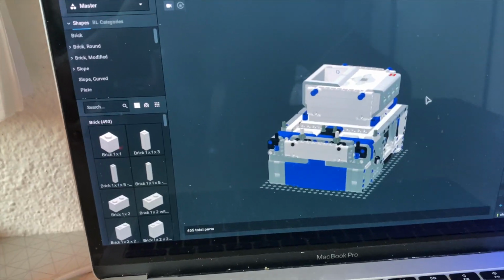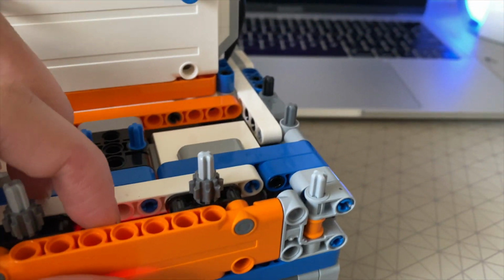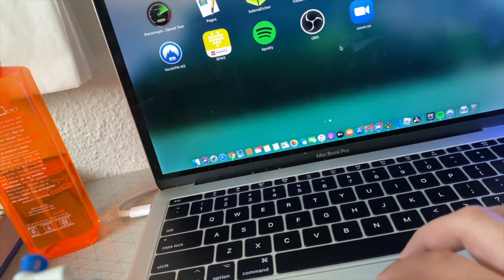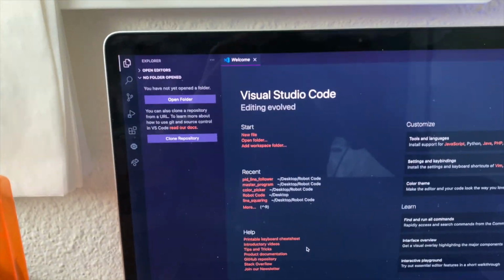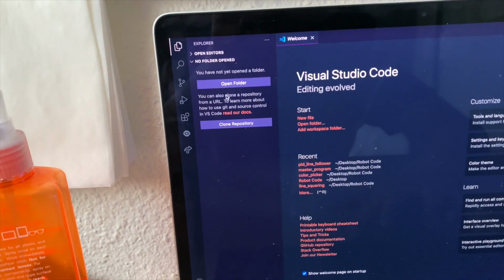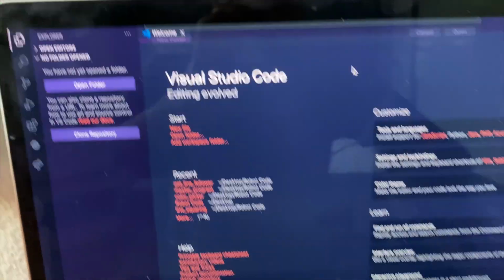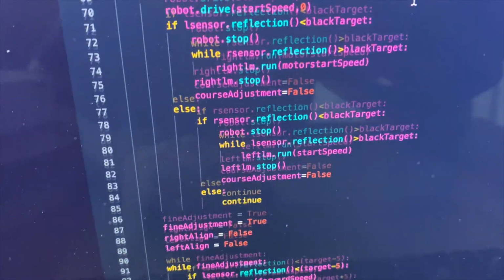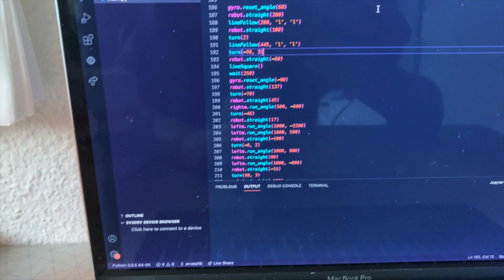Straze Robotics: Robot Overview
Hi guys, sorry for the lack of uploads. Today I wanted to share an overview of my robot for the FLL Replay season. I hope you like it!. Also the song used in the background us  called Self Control by MF Graves. You've probably heard it in the PS5 reveal and so did I.